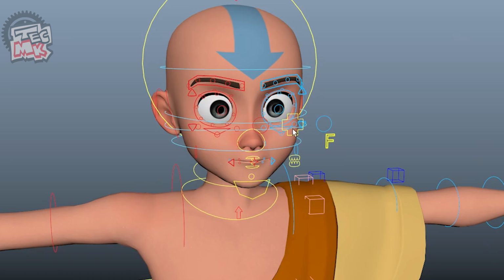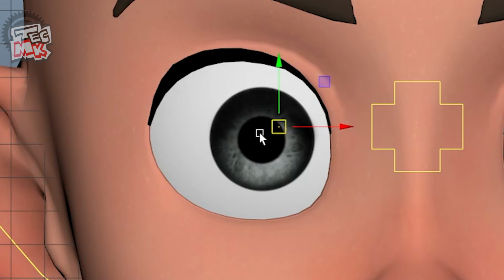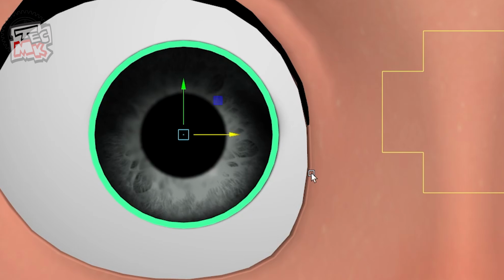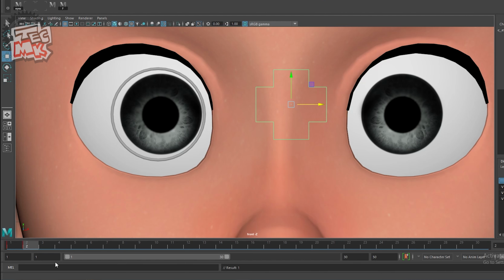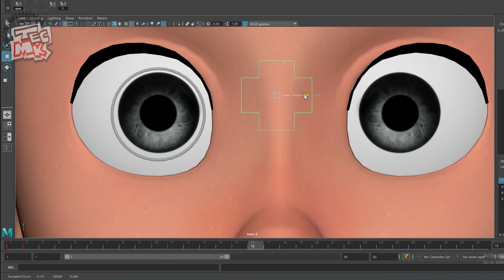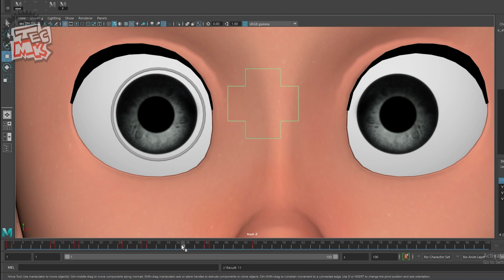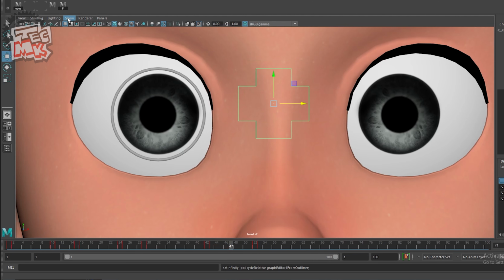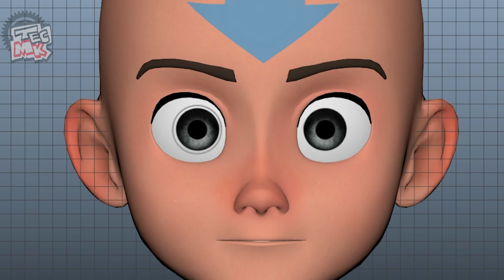eye dart by tecmk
Movement of the eyes without changing the target is called eyedart.this technique is also perhaps the easiest way to keep a character alive infront of the camera. With aboslultely no movment in its body parts, but with only the eye dart, this is very effective indeed.while eyedarting , the iris moves within an imaginary diameter, which can be an approx 10% bigger than the size of the iris.but, more movement might result in the change in eye direction.This move of the iris is random and there is no specific rule that can be set as a benchmark.Its a tried and tested method that varies from case to case.Hence, its on the sole discretion of the animator who is dealing with it to decide the extent of spacing that can be given in this eye darting.